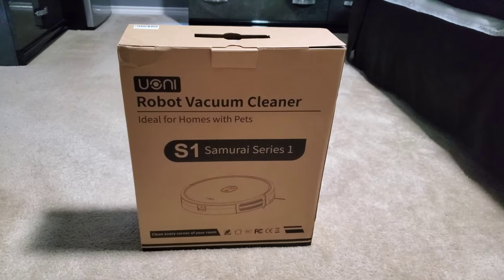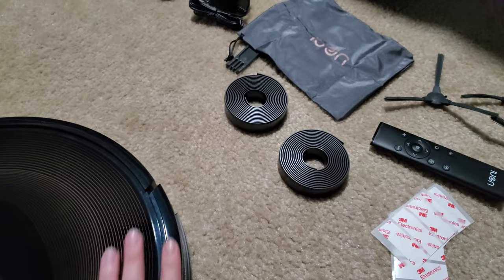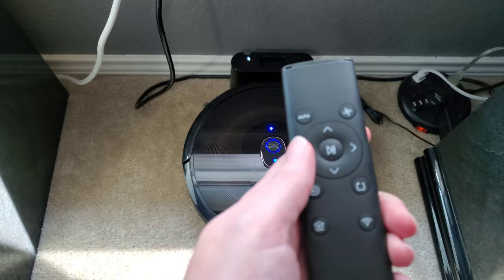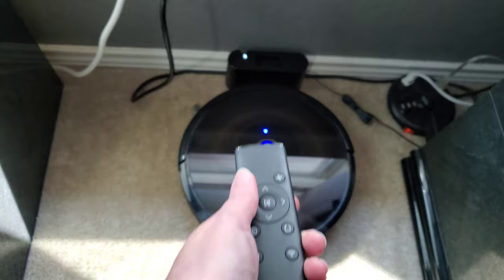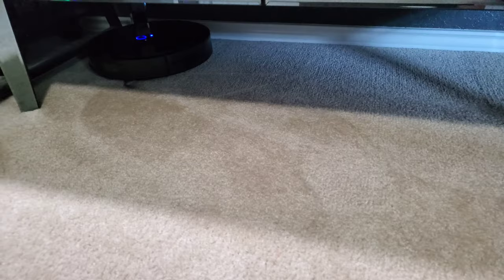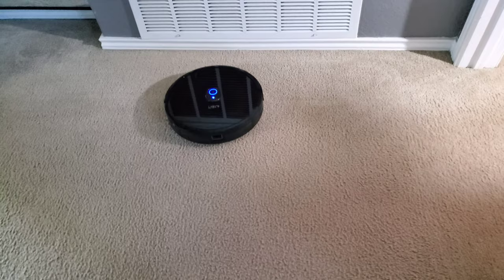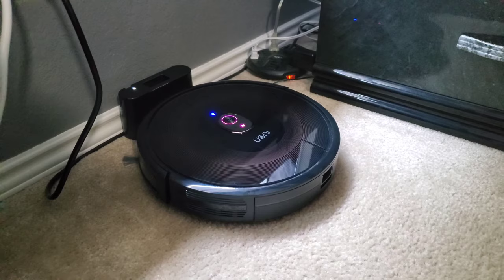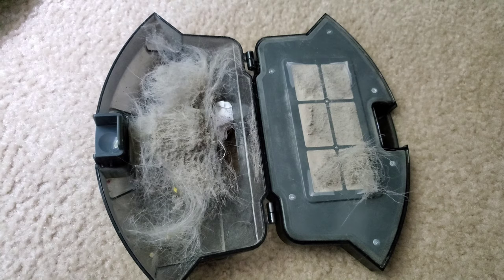Uoni S1 Robot Vacuum Cleaner Unboxing/Demo & Review!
Today we are taking a look at the Uoni S1 Robot Vacuum Cleaner...this is our 3rd different type we've reviewed and by far my favorite.

It really tackles any terrain...does a fantastic job cleaning! Highly recommend this powerful little guy!

As being part of the Amazon Vine & Amazon Influencer Program.
Here are the links to get your very own:
My storefront